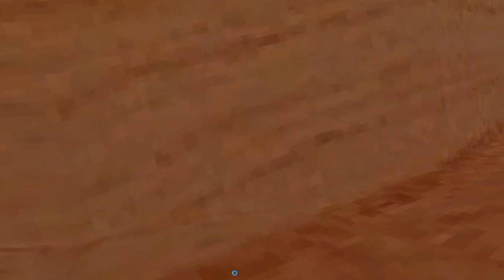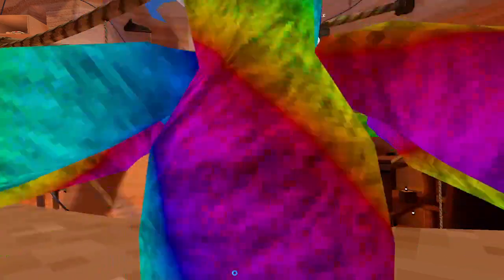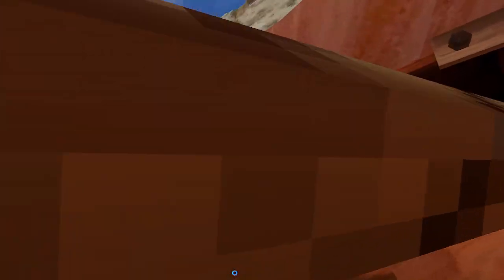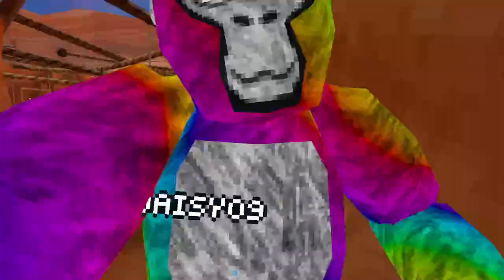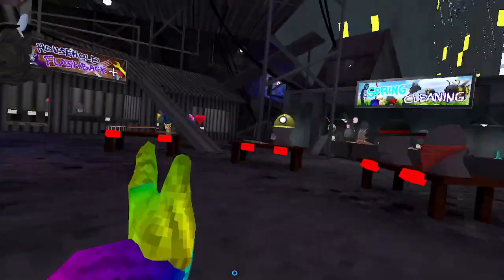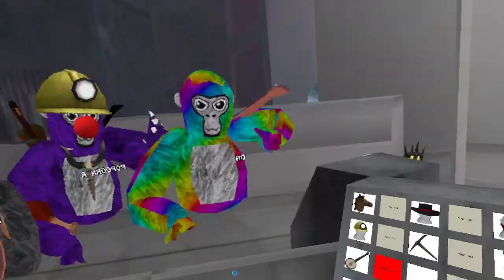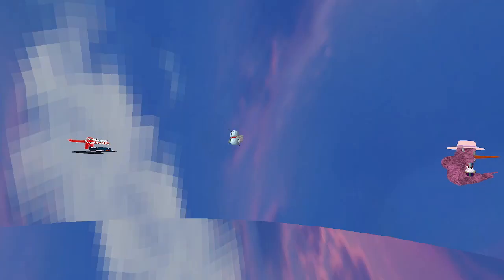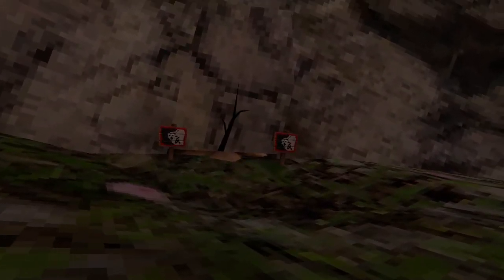The NEW Canyons!? Gorilla tag vr